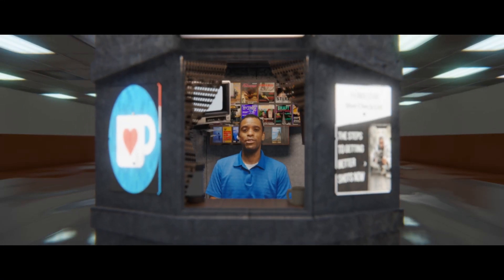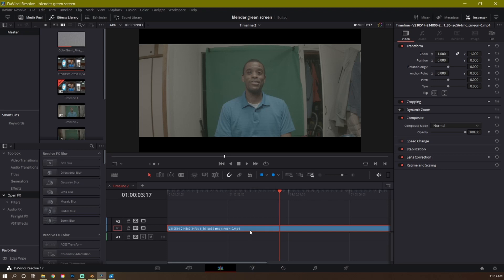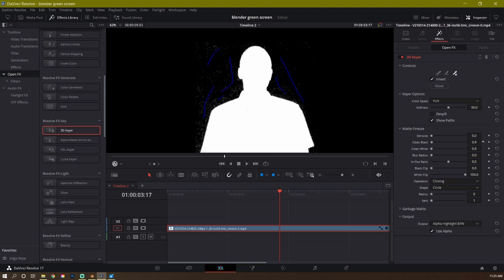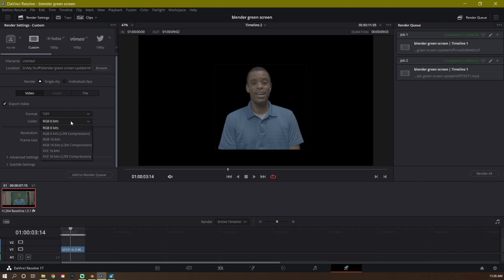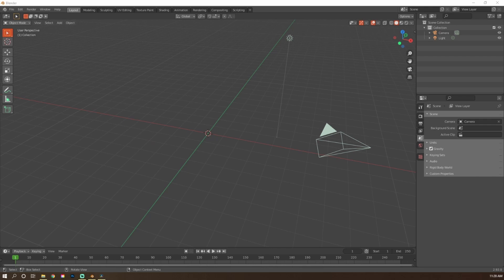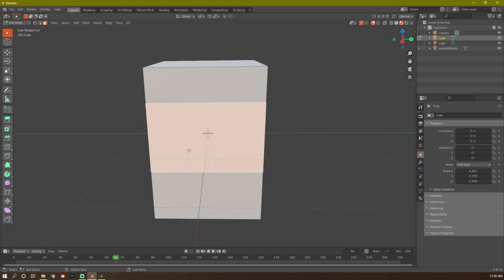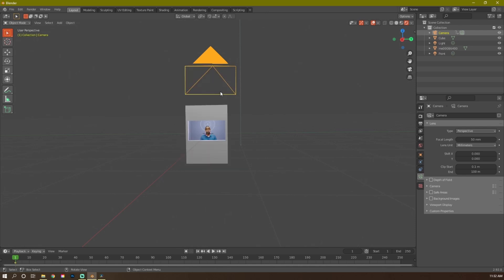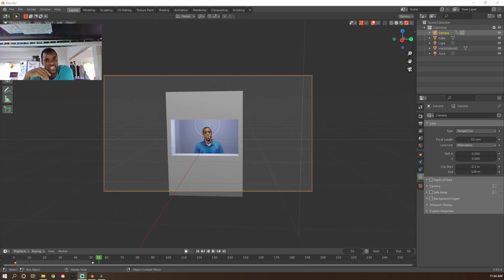How To Put Green Screen Images In Blender | DaVinci Resolve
Filmed on my Samsung Note 8
🔴Free mobile filming resources.
🔴Film better shots NOW how?
Here's my FREE Shot Check List

🔴Moment Blue Flare Anamorphic Lens

🔴MoonDog Labs 1.33X Anamorphic Lens - Bayonet Mount

🔴MOZA Slypod E Camera Slider Monopod Motorized Motion Slider

🔴MOZA Pan-and-Tilt Head for MOZA Slypod Slider MOZA Slypod E Motion Slider

🔴Neewer 58MM Neutral Density

Music: A Place Beyond Belief by SLPSTRM (A Place Beyond Belief) Artlist.mp3